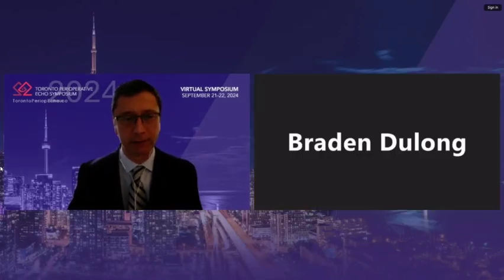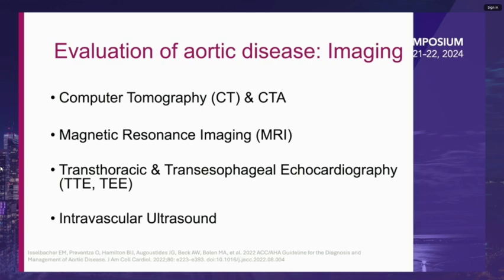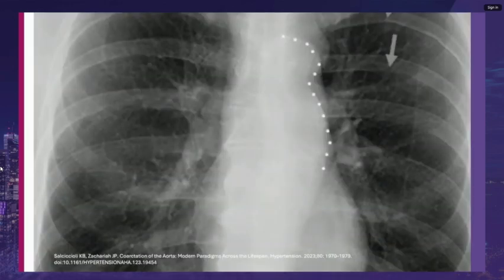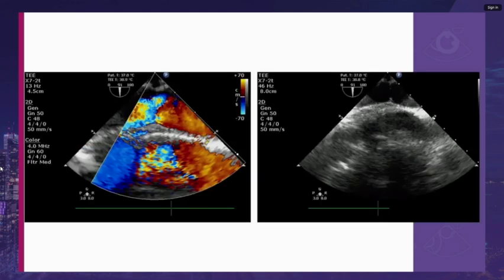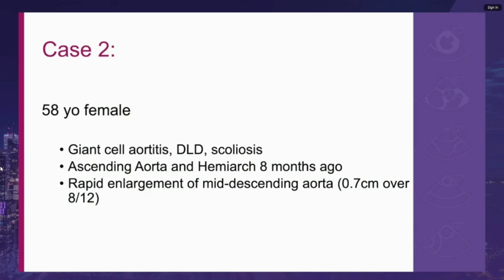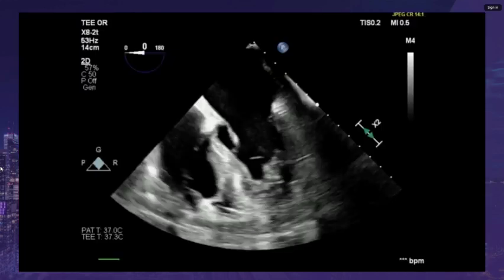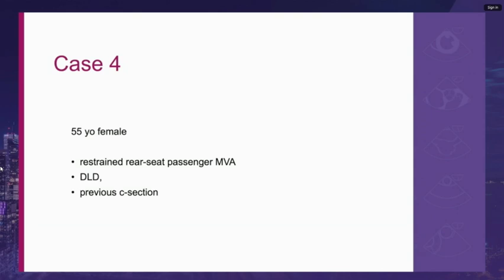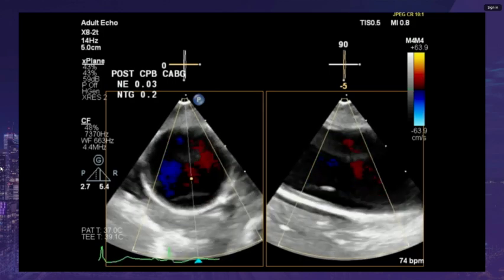TPES 2024: Dr. Pieter De Jager "Pathologies of the descending aorta"